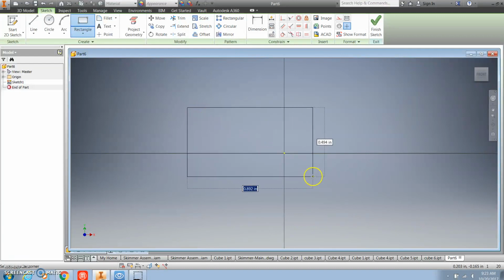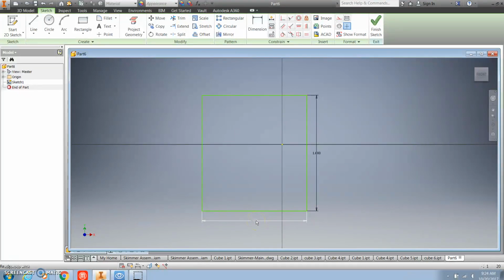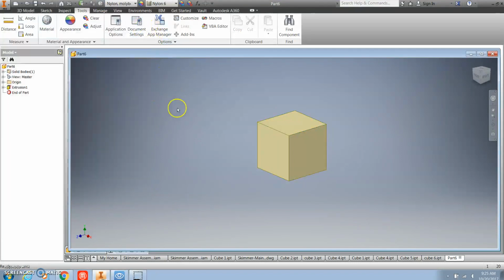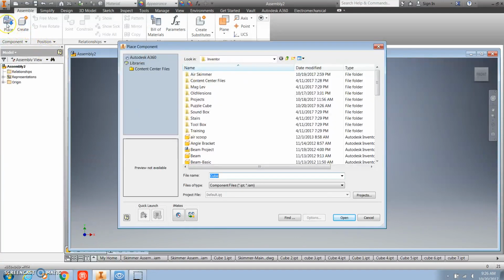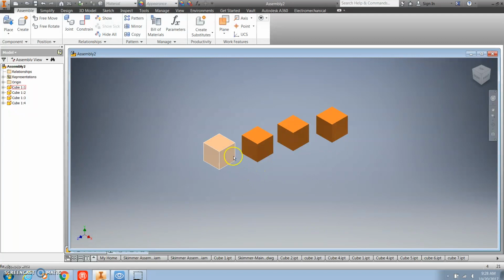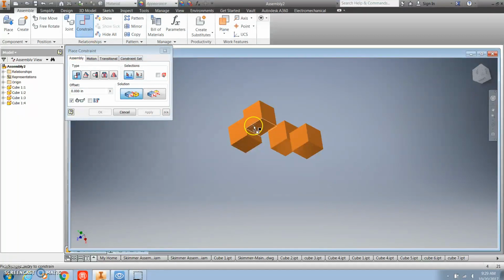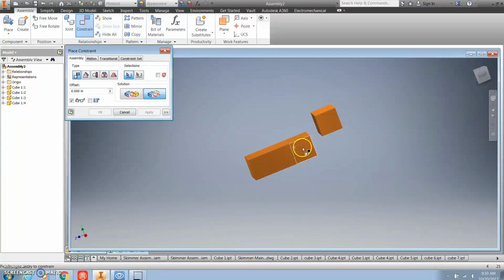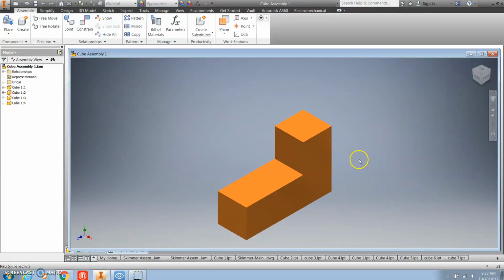Inventor 3, Assembly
Basic Assembly File, IAM